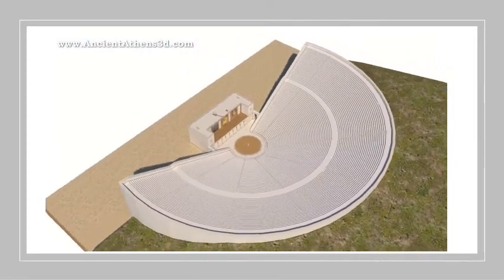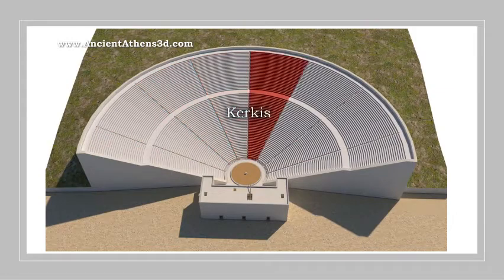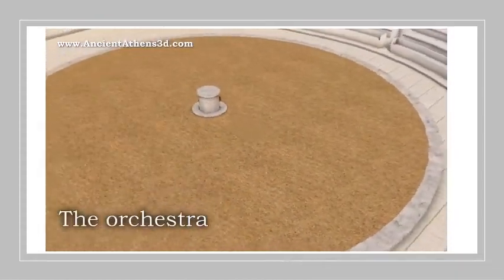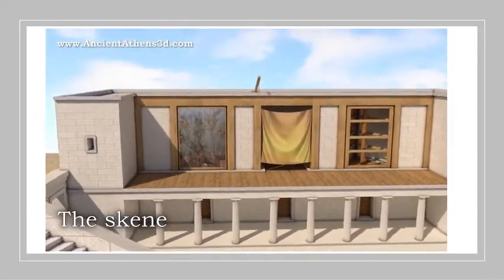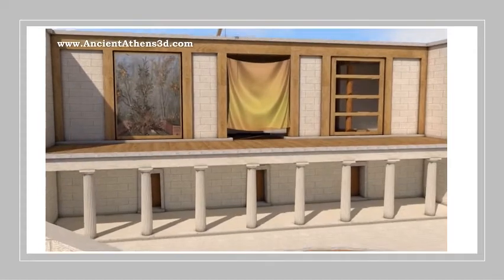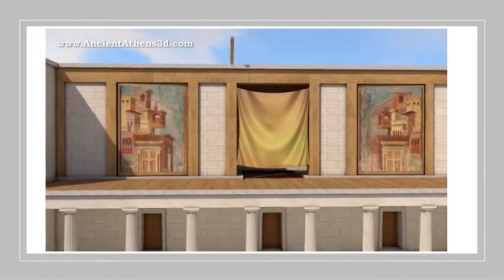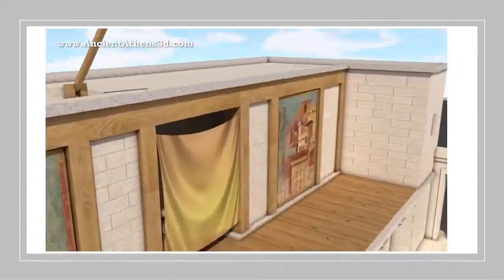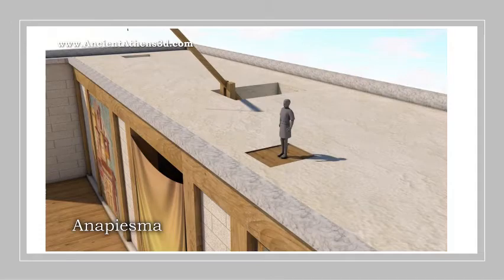العمارة بالحضارة الاغريقية, مادة تاريخ العمارة - من أبحاث شغل الطلبة, د/كمال الجبلاوى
العمارة بالحضارة الاغريقية, مادة تاريخ العمارة الترم الأول,
شغل طلبة أولى بقسم العمارة بكلية الهندسة ببنها جامعة بنها,
أتمنى من الله عز وجل أن يكون علم ينتفع به إلى يوم القيامة,
خالص الشكر والتقدير لكل المجتهدين, د/كمال محمود الجبلاوى.
Samples of student work
History of Architecture, first term
First year, Department of Architecture,
 Faculty of Engineering, Benha University
Dr. Kamal Elgabalawy